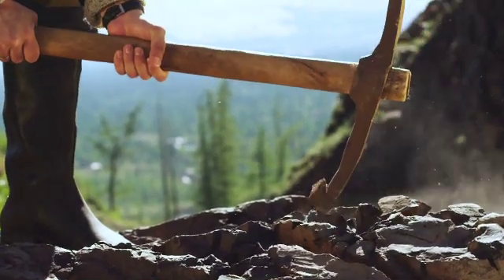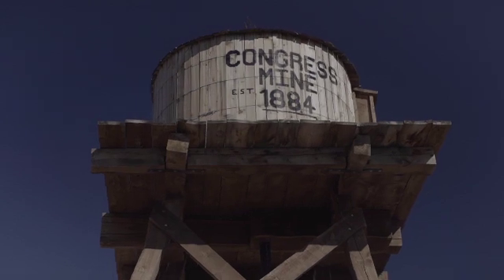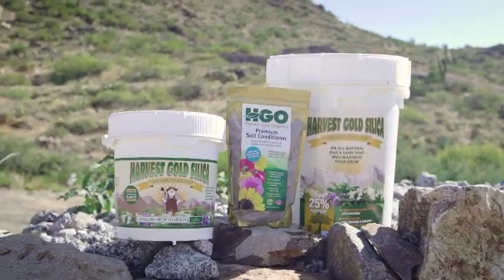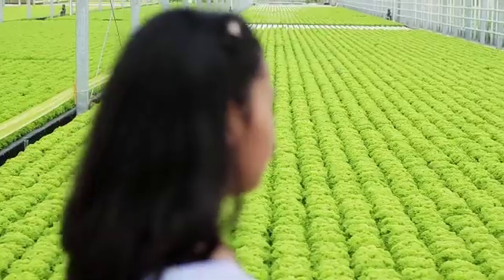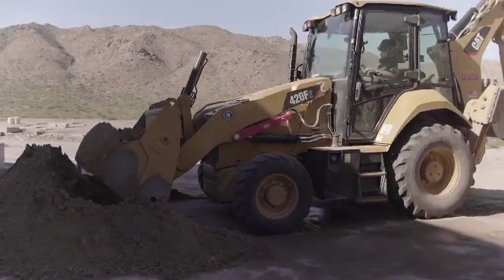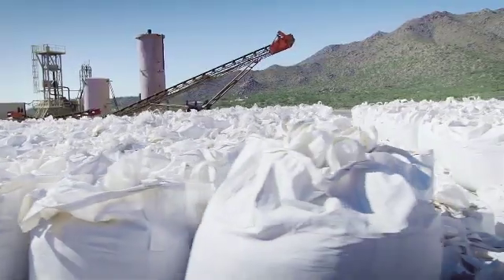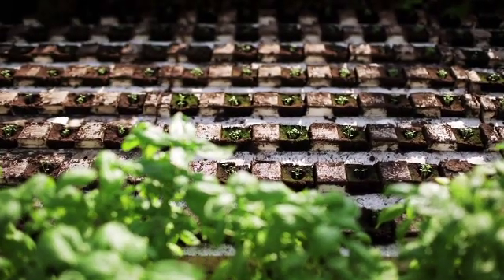Harvest Gold Organics Premium Soil Conditioner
Harvest Gold Organics® is a premium soil additive that is certified for organic use. The unique shape of the crushed particles improve soil structure and feed your plant with silica and minerals, enhancing the strength of your stalks and increasing your foliage. Plants in-turn stand up to the elements, and are less susceptible to pests and changes in temperature.